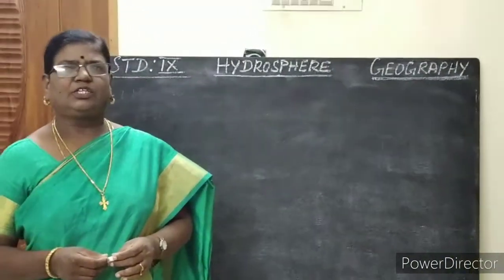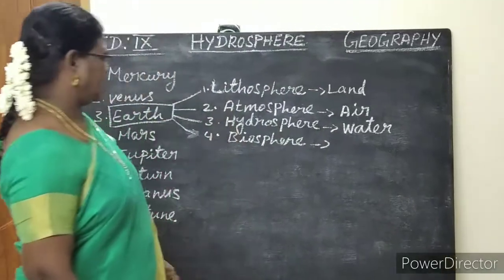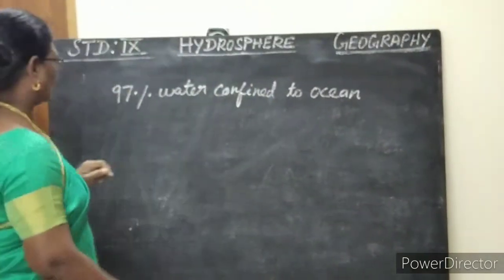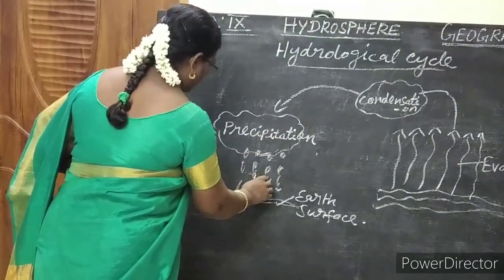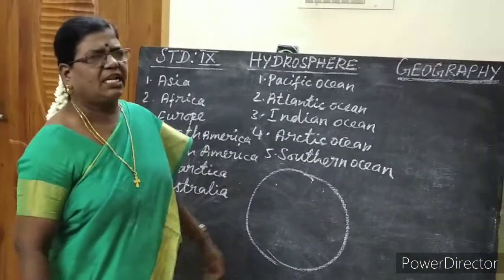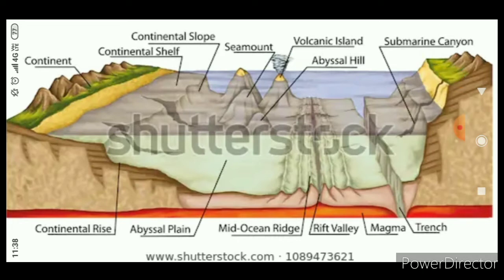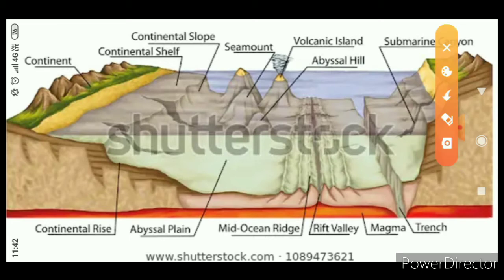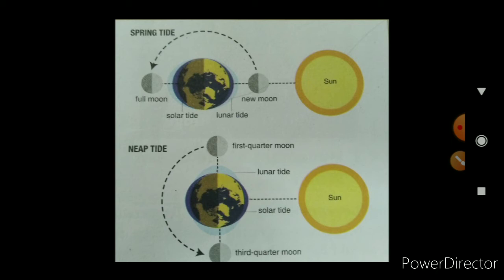9th Std | Geography | Hydrosphere